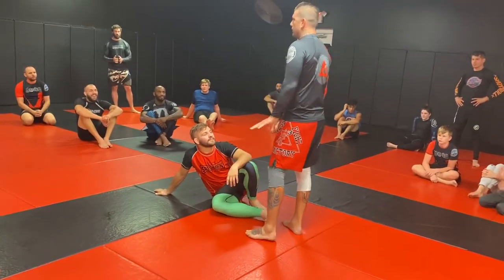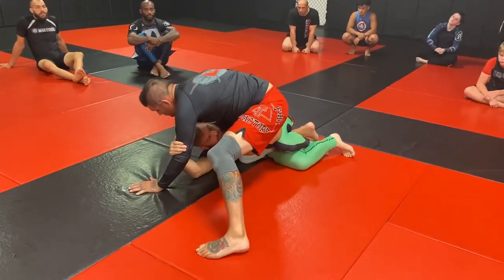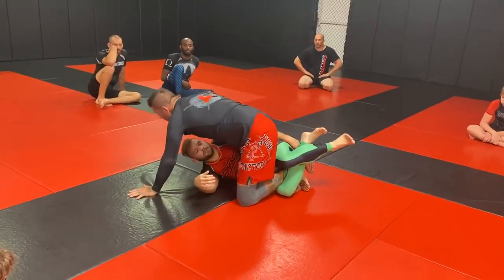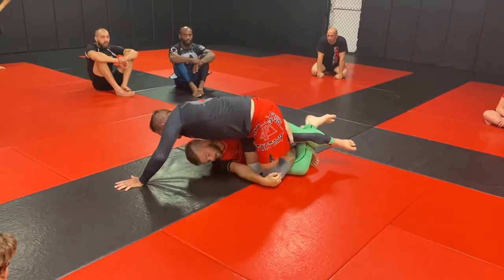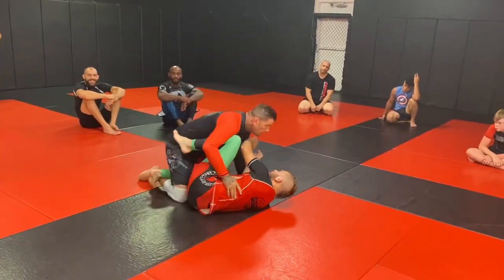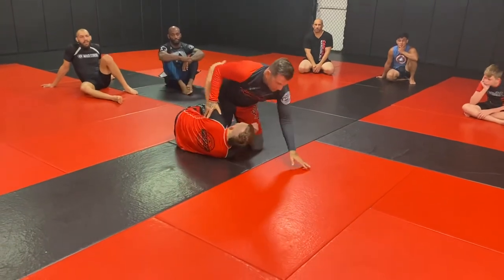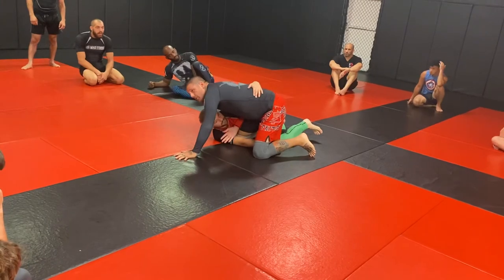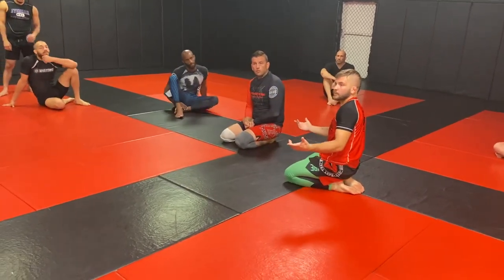Half Guard - Collect Two Legs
Levi sets up your balance to be off and he can collect both legs in his half guard to come on top.